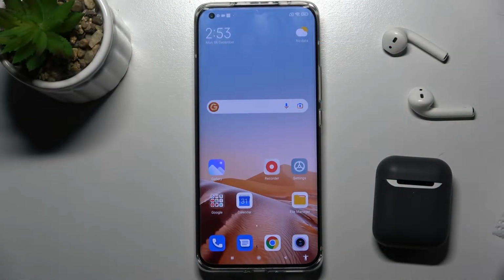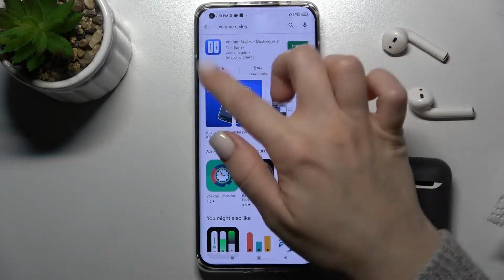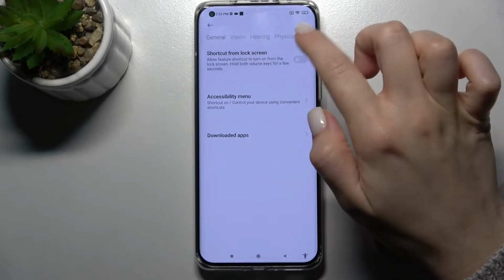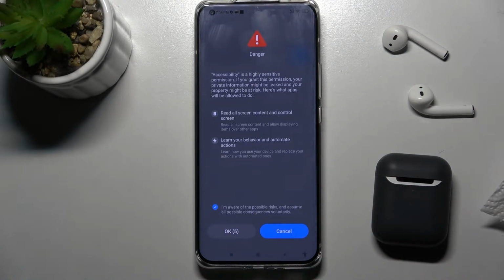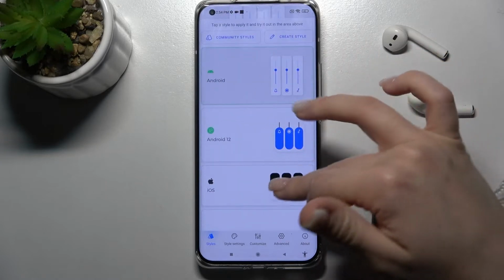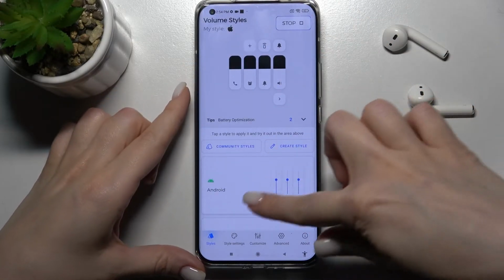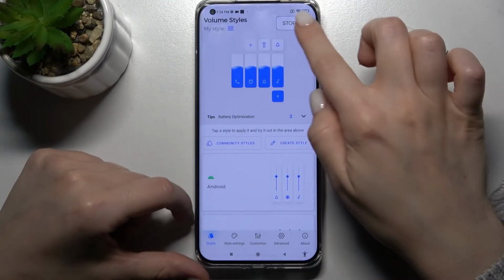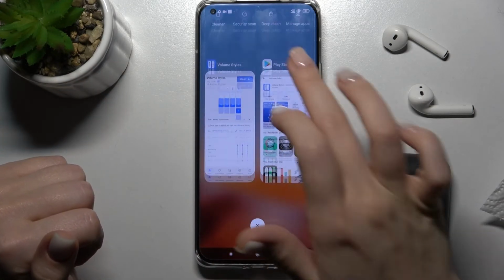How to Customize Volumes Panels in Xiaomi Mi 11 Ultra - Install Volume Styles App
In this tutorial, we will show you how to Customize Volumes Panels in Xiaomi Mi 11 Ultra! It’s possible because of a free App that will allow you to pick one of the available Panel Styles, and apply the best one for you. So, just follow all steps from this video, and with help of our expert pick the coolest  Volume Panel Style, let’s begin!

How to Download and Apply Volume Styles App in XIAOMI MI 11 ULTRA? How to Volume Styles App on XIAOMI MI 11 ULTRA? How to Download Volume Panel Applications in XIAOMI MI 11 ULTRA? How to Apply Volume Panel App on XIAOMI MI 11 ULTRA? How to Customize Volume Panel in XIAOMI MI 11 ULTRA?